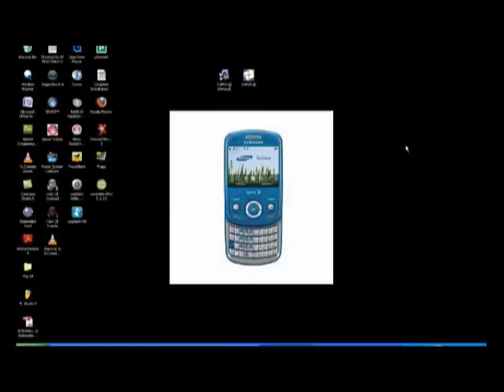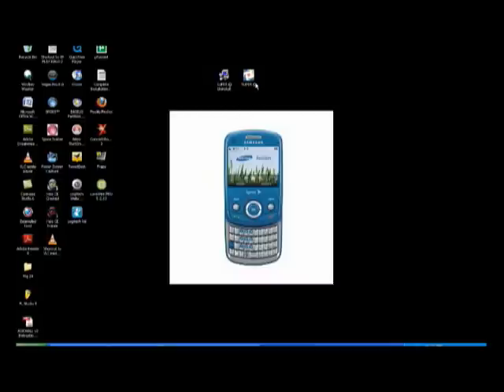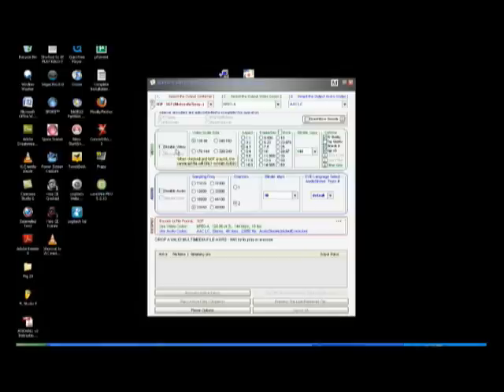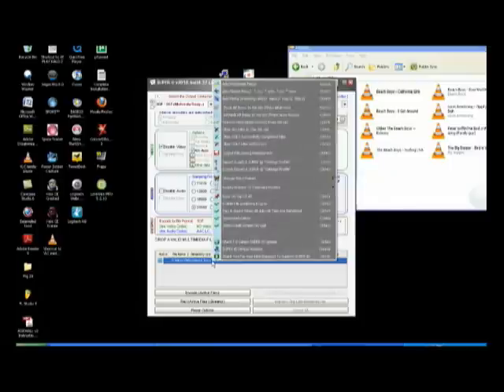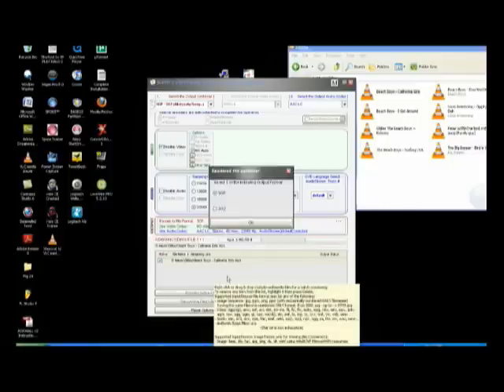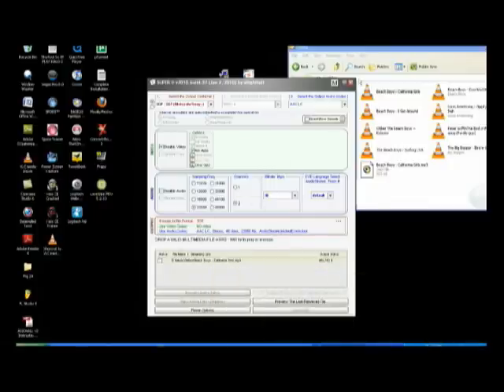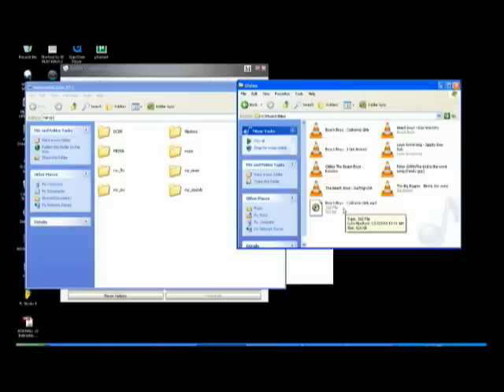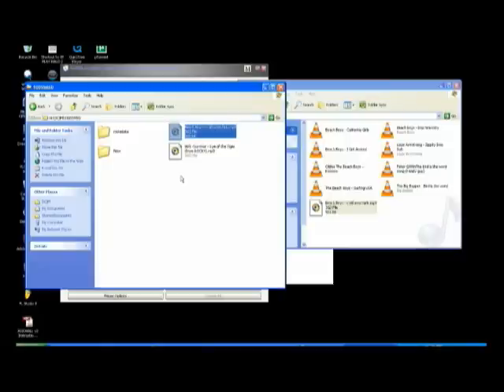how to set and make your own mp3 ringtones for the samsung reclaim m560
samsung reclaim ringtone help
Adding mp3s as ringtones with the Samsung M560 Reclaim phone.  Set your mp3 as a ringtone for free and no downloading. update 3/12/2010